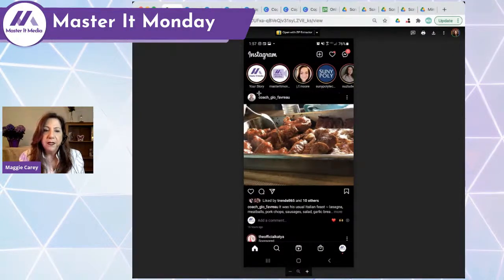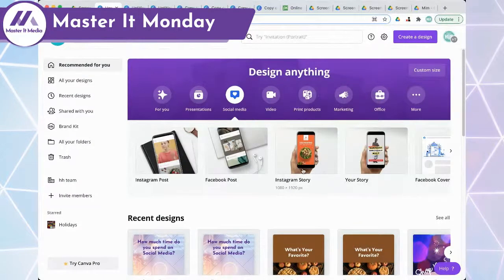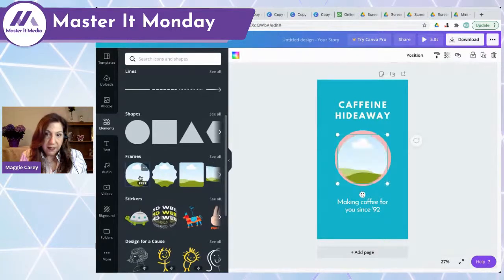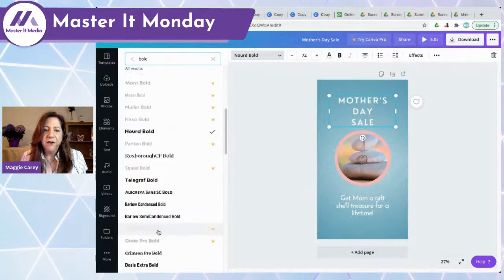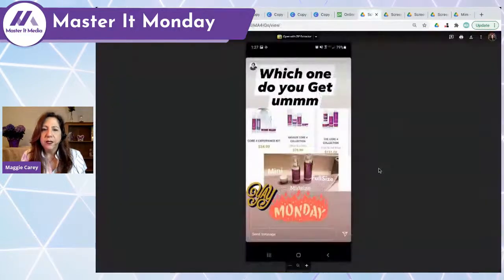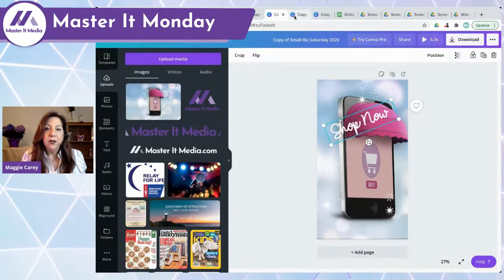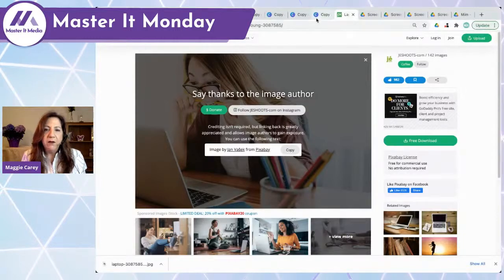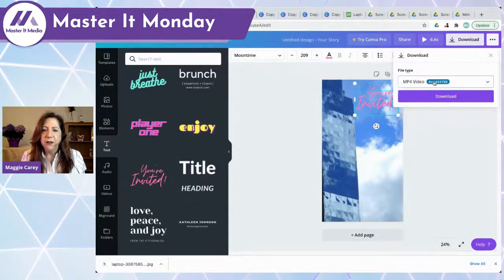How to Design Instagram Stories Using Canva // Master It Media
Design Instagram Stories with ease using the free version of Canva. Stay top of mind with your audience by creating instagram stories simply with Canva. Canva makes it easy to design Instagram stories that are consistent with your brand. Plus you can post on Instagram and Facebook at the same time if you have them connected!

Join Maggie Carey, CEO of Master It Media LIVE every Monday at 2 PM Eastern on Facebook Live and YouTube Live to ask your questions!

On our Facebook Page and YouTube channel, Maggie shares free advice on how to promote your business. Most of these ideas cost little or no money! Maggie has been in the technology industry for over 35 years. The one constant is that technology is always changing. She loves educating business with easy to follow steps and sparking ideas that will skyrocket your business. The goal of these videos is to get you the most promotion for less time, money, and stress and get you discovered on social media.

► Keep Connected